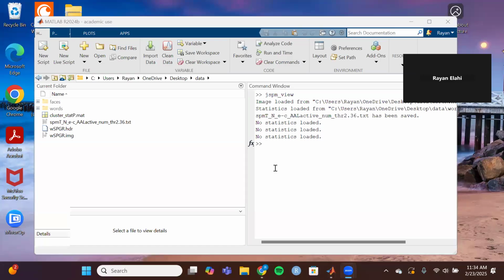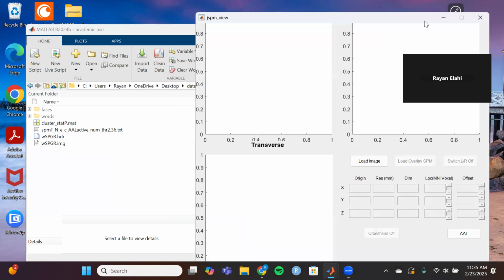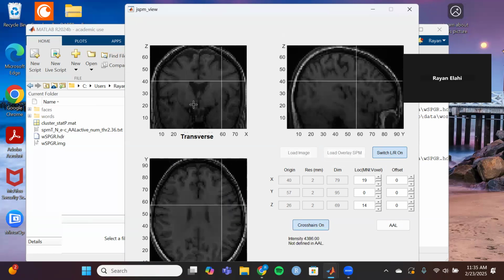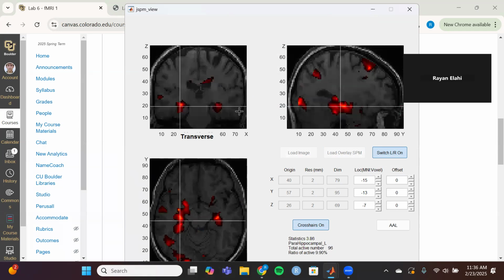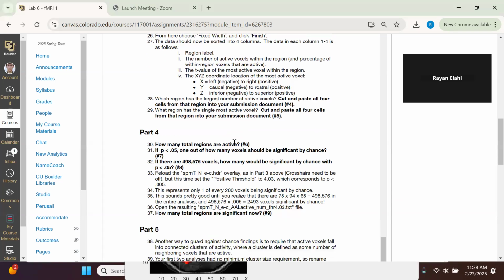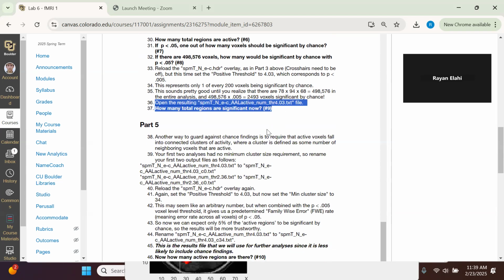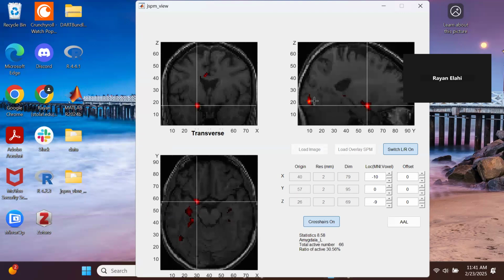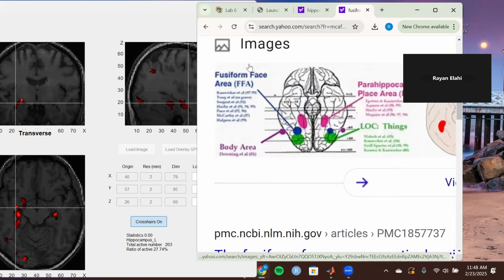Prelab 6 CU Boulder Cognitive Neuroscience (Sp2025)